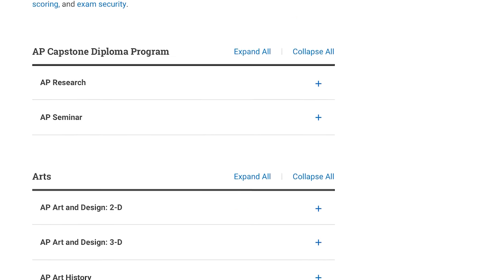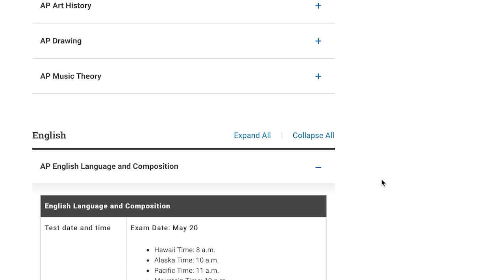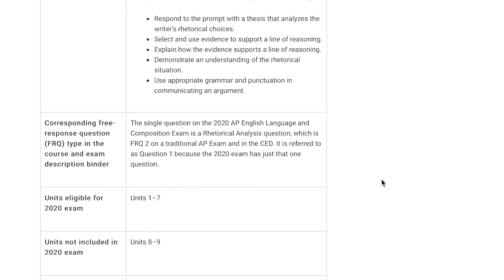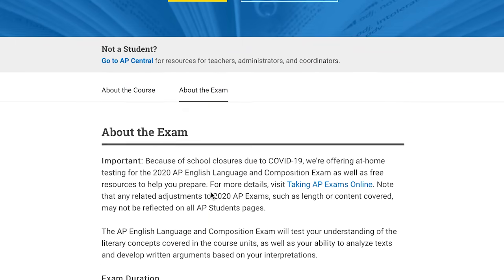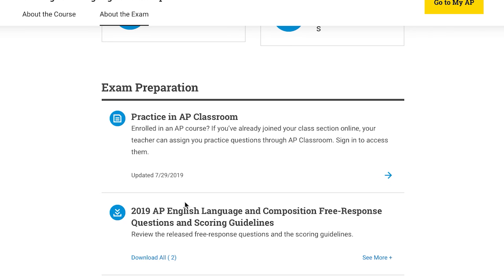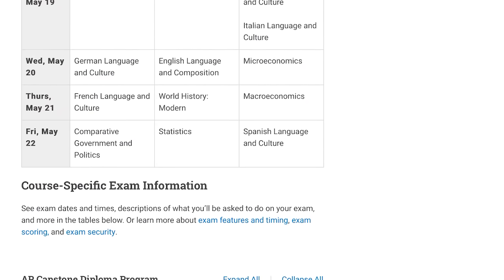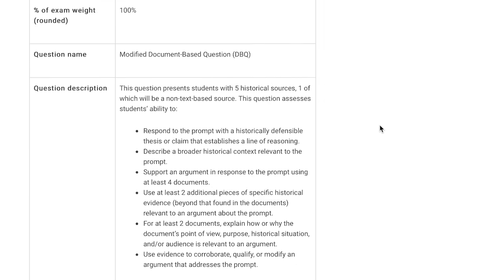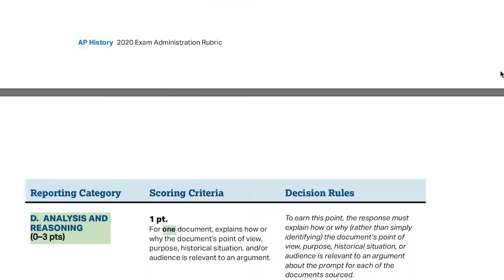How to Find Your 2020 AP Exam Scoring Rubric | COVID-19 Series | The Princeton Review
One of the best ways to study strategically for your 2020 at-home AP exams is to understand how you'll be scored. And you can do that! The AP exam scoring rubrics are available—you just have to find them. Our Editor-in-Chief Rob Franek walks you through how to find the scoring criteria for YOUR AP exams—step by step.

Here are the links that Rob mentions:
1:01
2:10
3:38